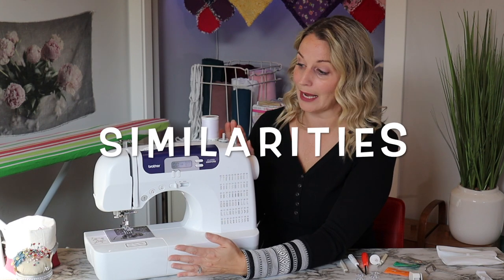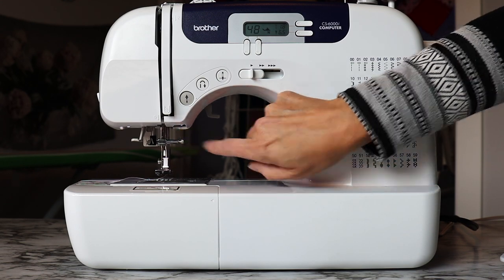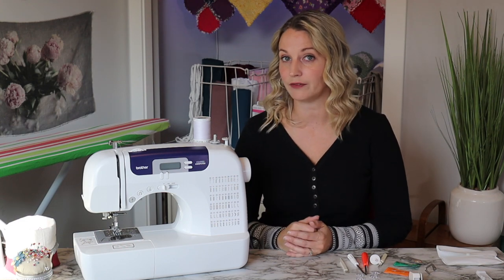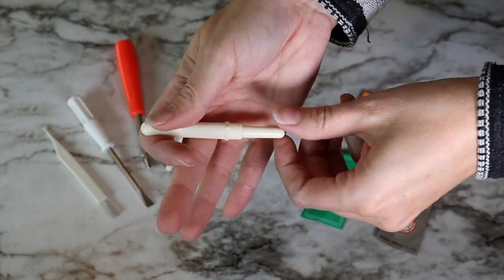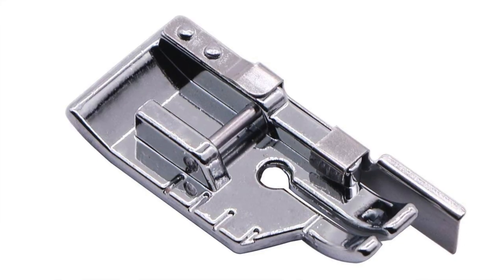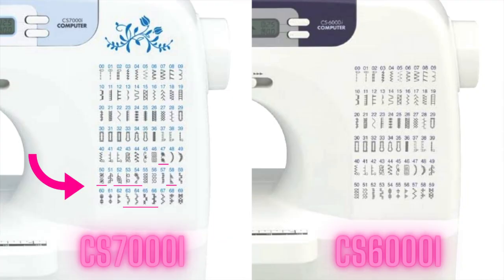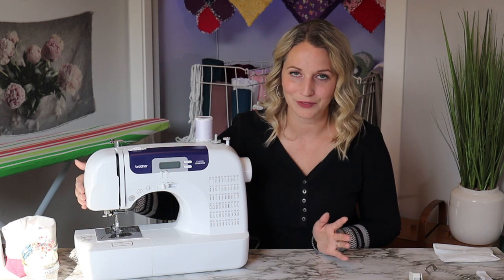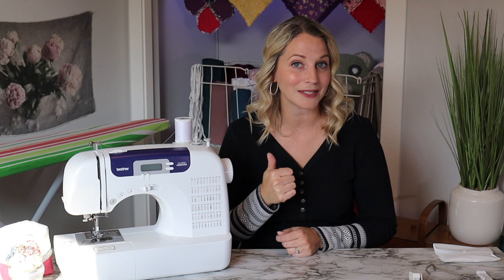Brother CS6000i VS Brother CS7000i / WATCH BEFORE YOU BUY! (Brother Sewing Machine Review)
This video walks through all the features the Brother CS6000i has versus the Brother CS7000i. I review both brother sewing machines, compare them and tell you which one is the better deal! So if you want to know which brother sewing machine to buy watch this beginner sewing machine review to find out more.

🛍 SHOP MY FAV SEWING ITEMS BELOW🛍